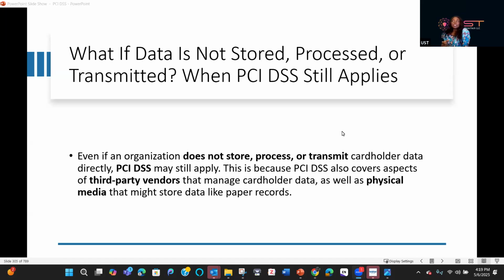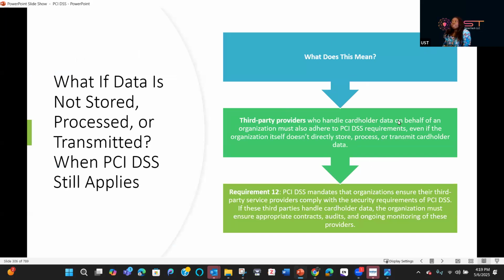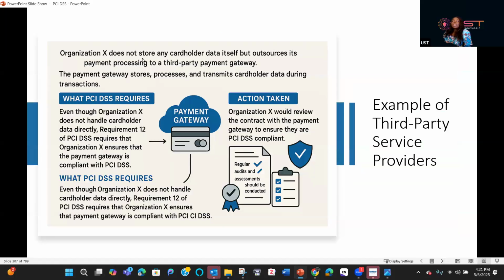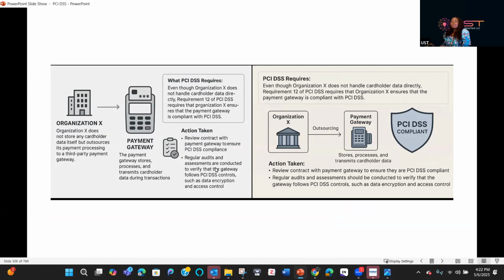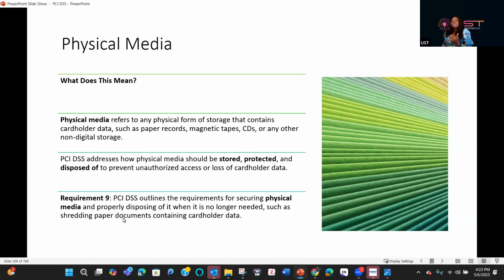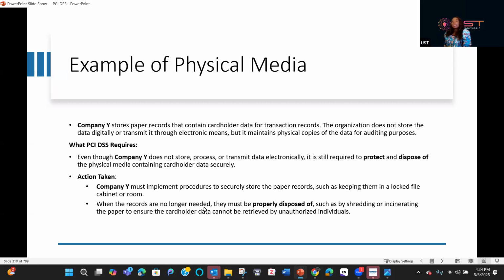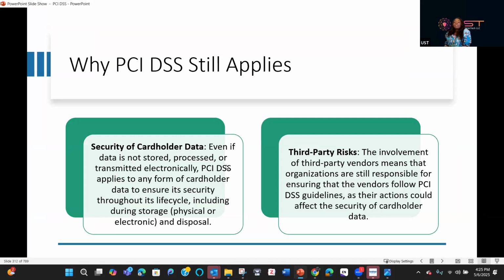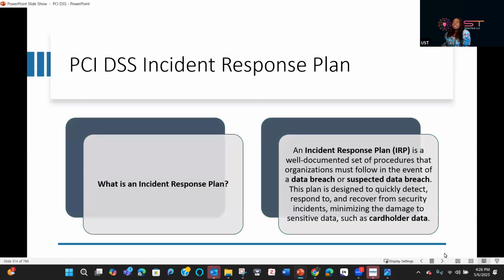PCI DSS Scope Made Easy! 🔍 Identify In-Scope vs Out-of-Scope Systems Like a Pro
Struggling to understand what systems fall under PCI DSS scope? In this video, we break it down using real-world visuals and examples! Learn:

What systems are in-scope vs out-of-scope

How to map data flow

How to exclude systems safely

What to document for PCI DSS self-assessment

How third-party vendors and physical media still impact your compliance!

This beginner-friendly guide is perfect for GRC analysts, PCI DSS assessors, and anyone preparing for audits.